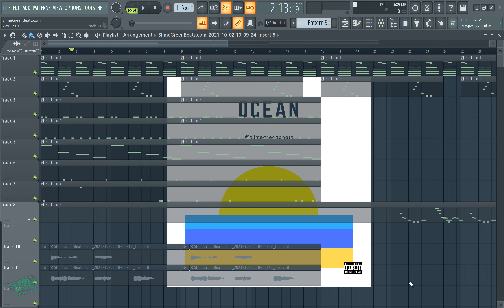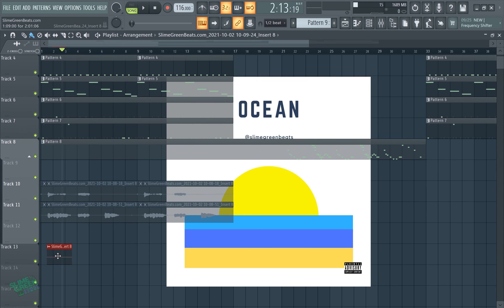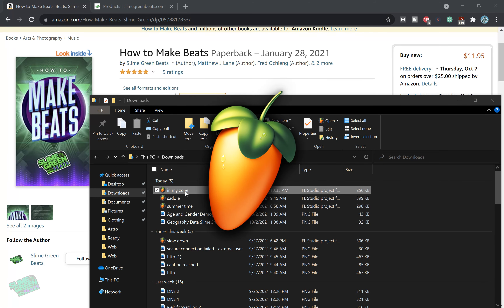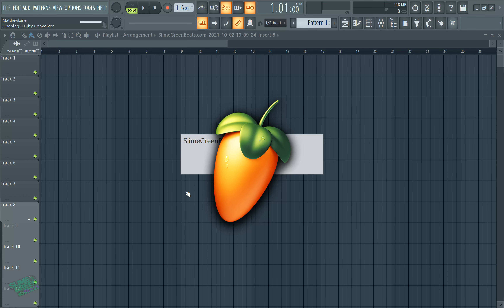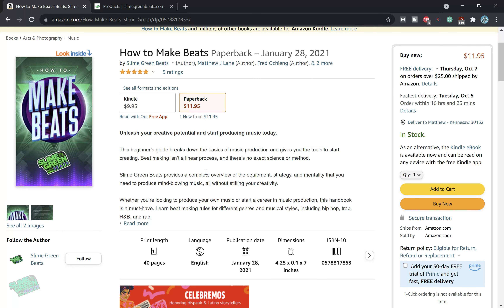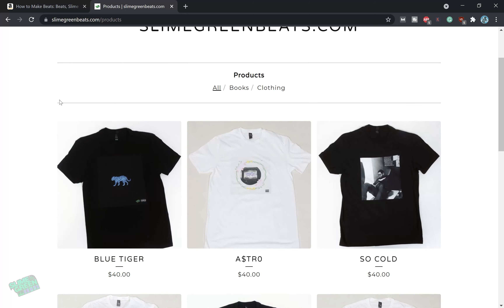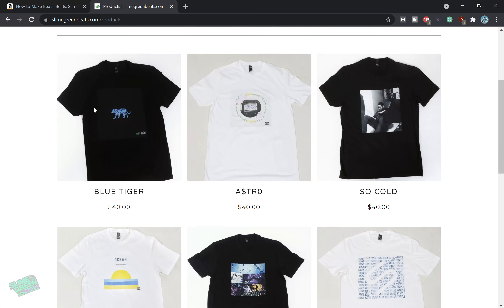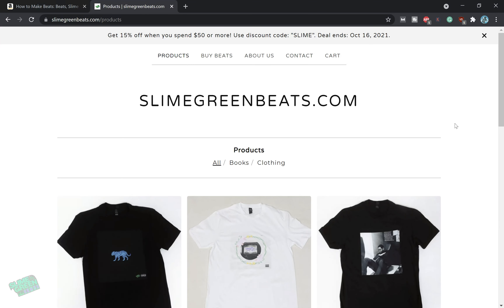How to Remove a Background Image | FL Studio 20 | Slime Green Beats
This is how you remove a background playlist image in FL Studio 20.